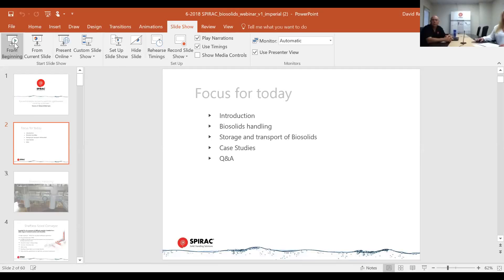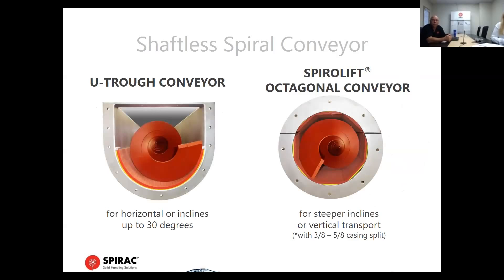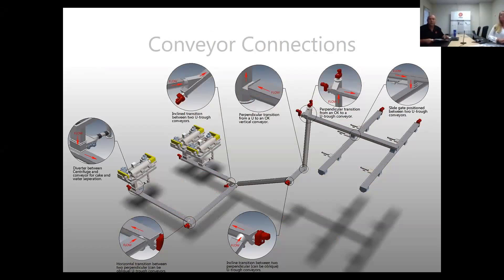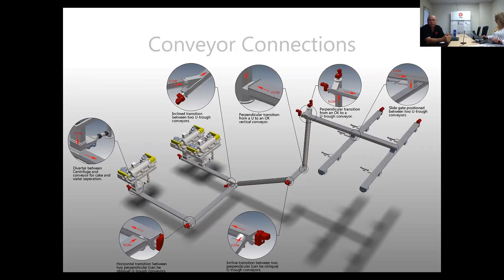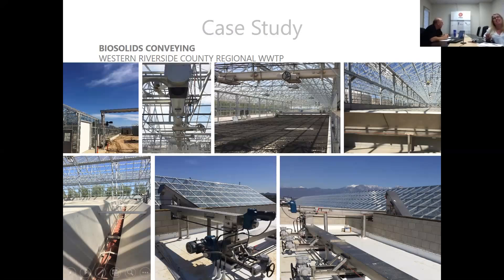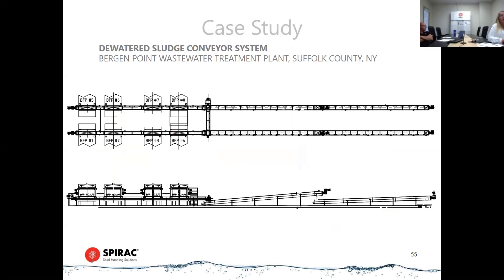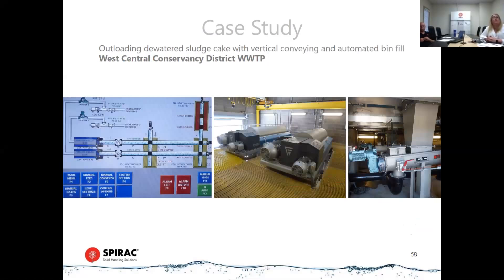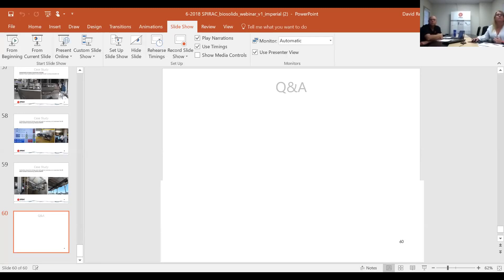Tips and strategies on how to select the right biosolids handling equipment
Biosolids handling solutions
Storage and transport of Biosolids
Case Studies
Q&A